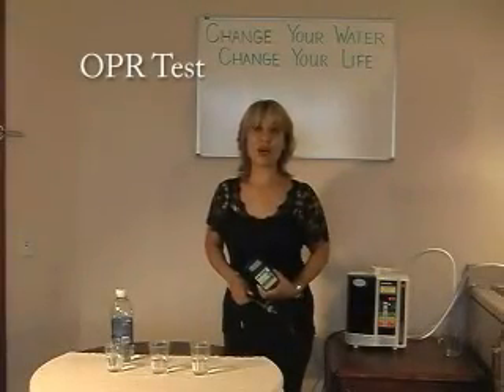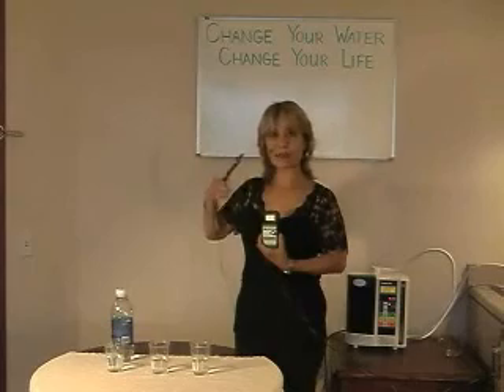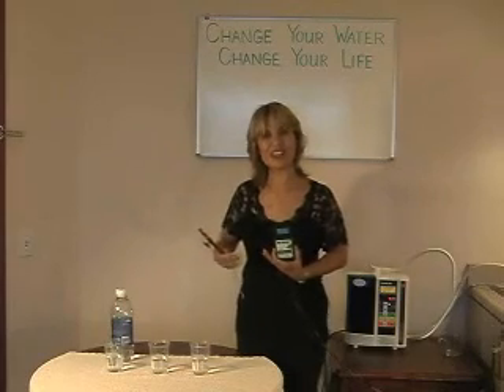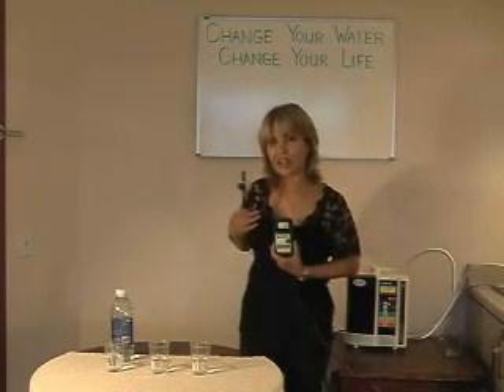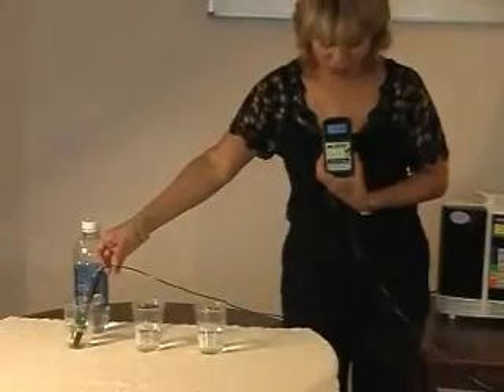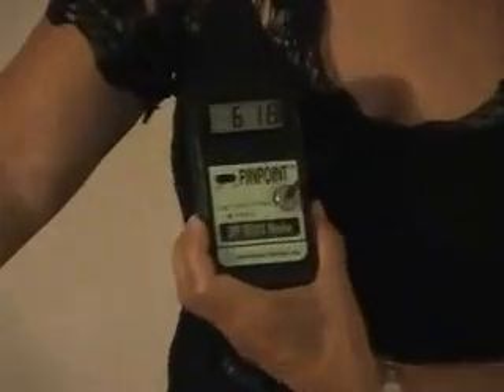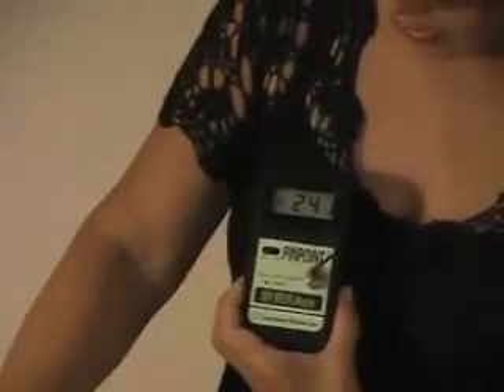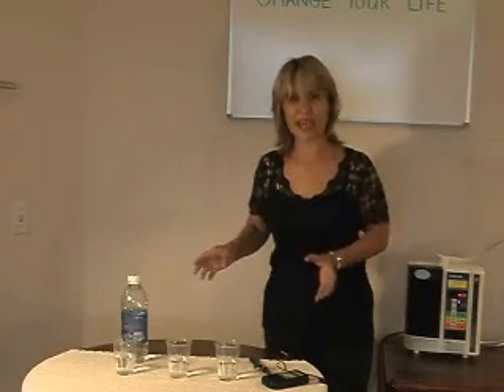Alkaline water ORP test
Discover the World's #1 Stem Cell Nutrition Supplement and Adult Stem Cells -- The Natural Renewal System of your Body

Not all ionizers are created equal. Discover the leaders in research and development for over 25 years:

Video showing the ORP levels of different liquids.